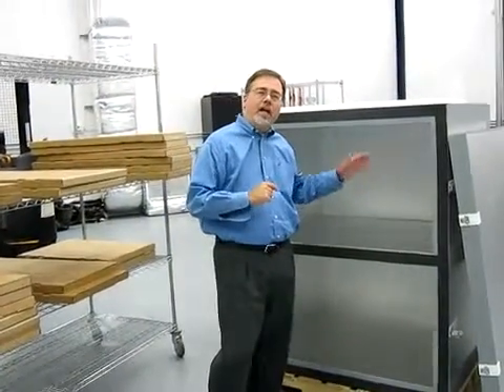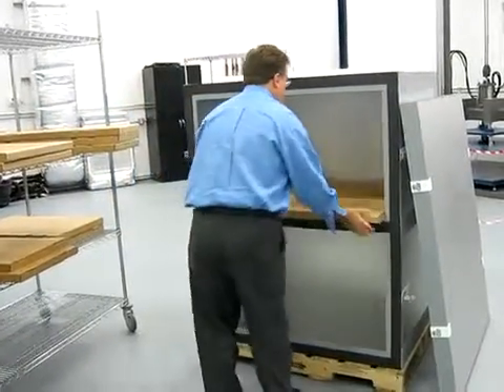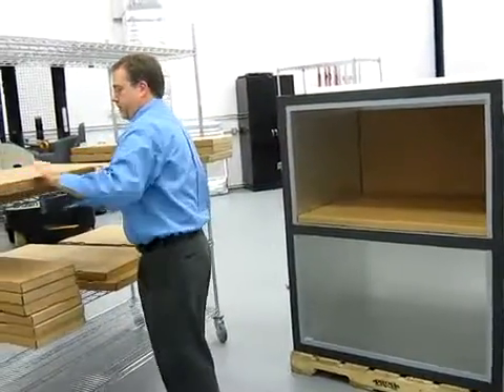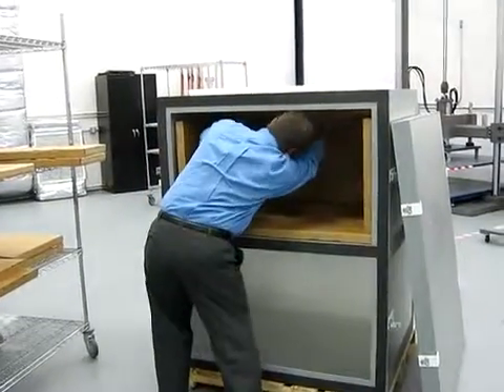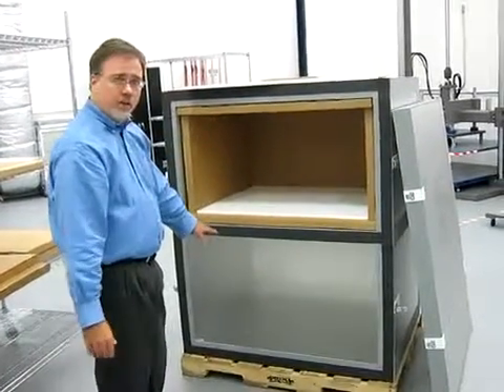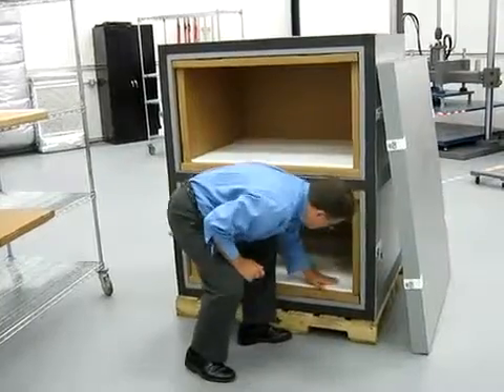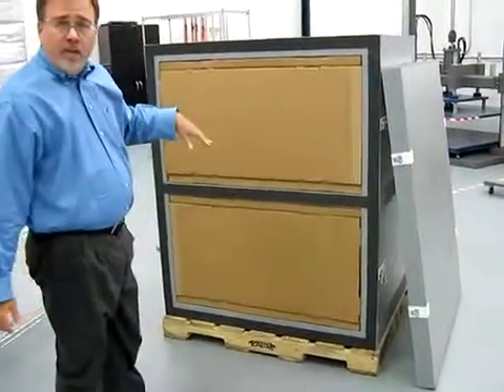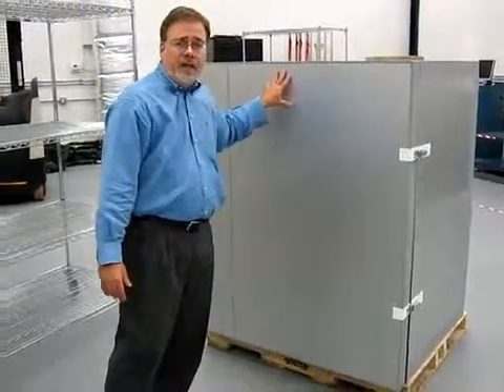RePak96 Insulated Pallet Shipper - Cold Chain Shipping from Cryopak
The RePak96 is an insulated pallet shipper that can maintain specific temperature range profiles for up to 96 hours. The cold chain shipper is used for shipping temperature sensitive products that require maintenance of a specified temperature range throughout shipment. for more information.